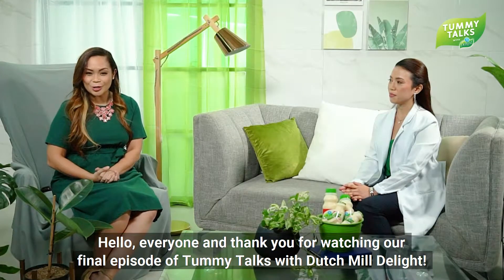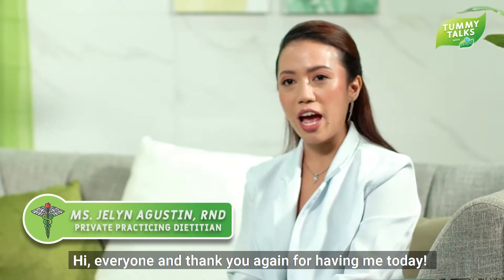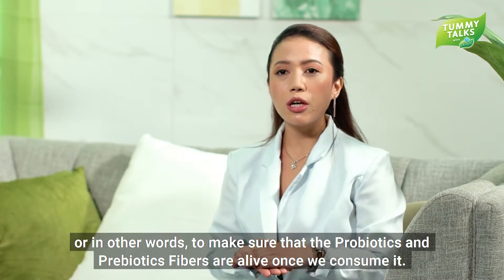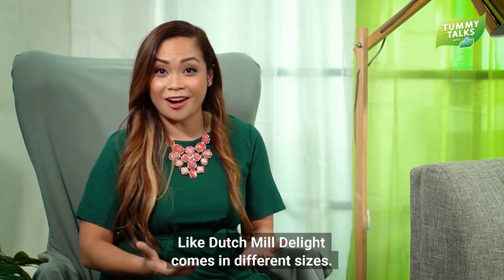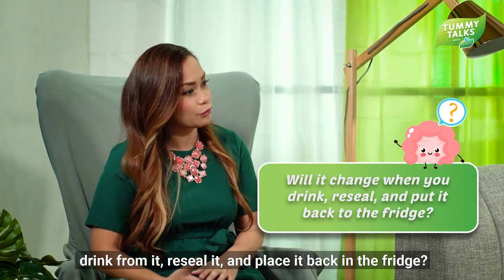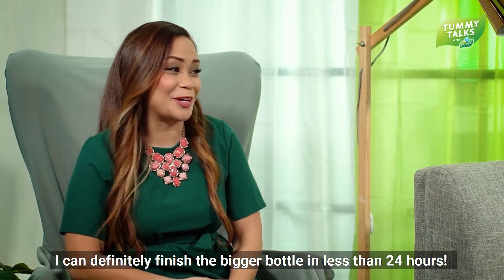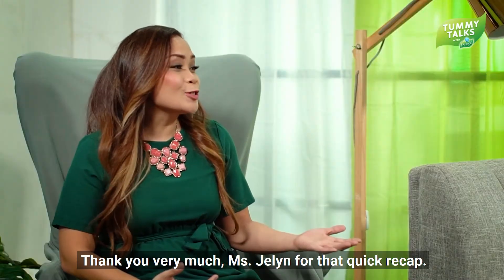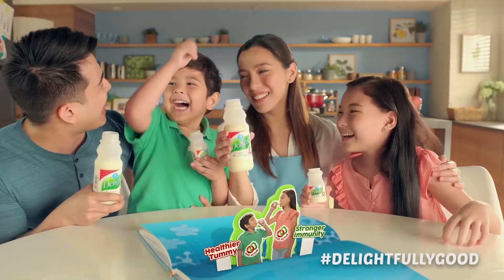Tummy Talks w/ Dutch Mill Delight (Episode 4) | Why Does Dutch Mill Delight Need to be Refrigerated?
Tummy Talks 💚 💬  Curious as to why your favorite Dutch Mill Delight must be kept in the fridge at all times? ❄️  This episode tells you exactly why 👆🏻